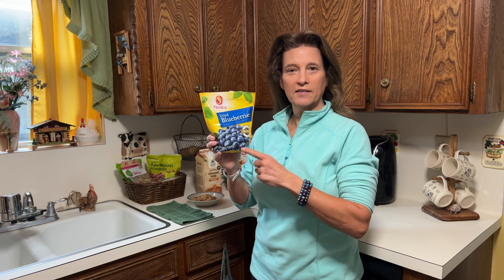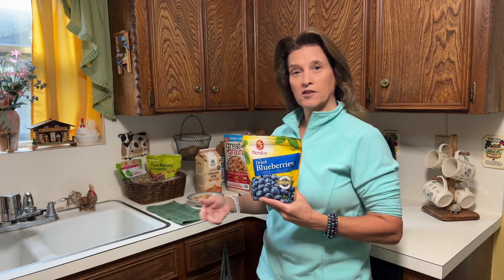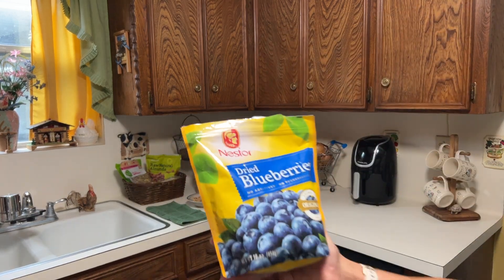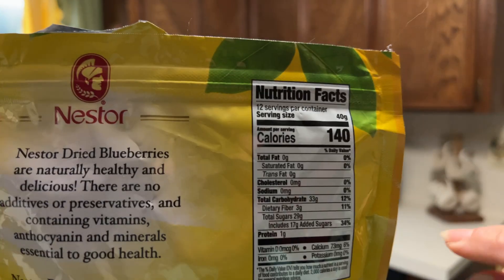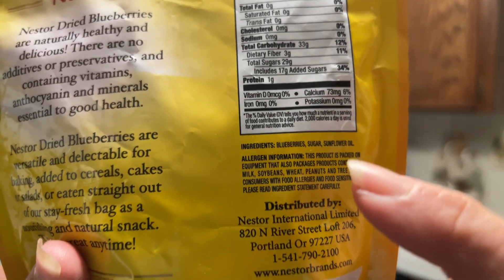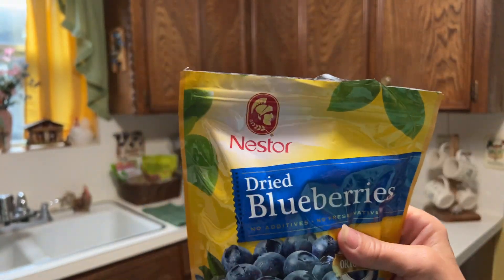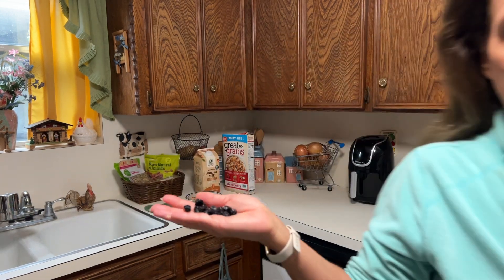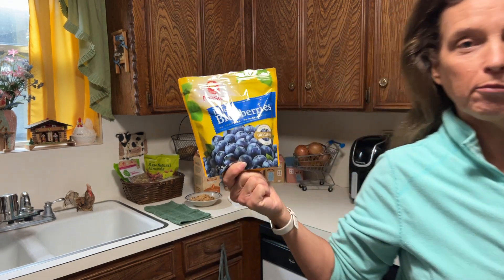Nestor Premium Dried Blueberries